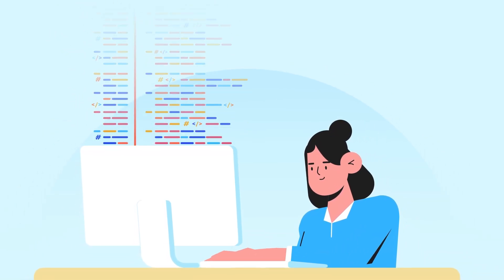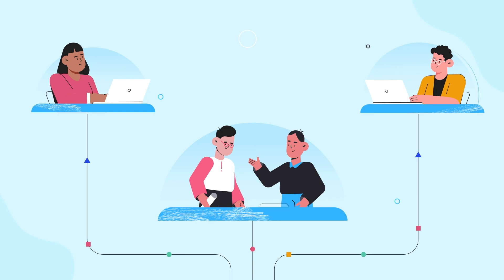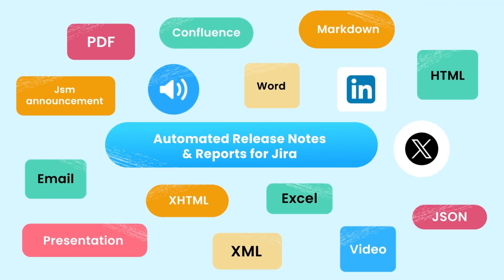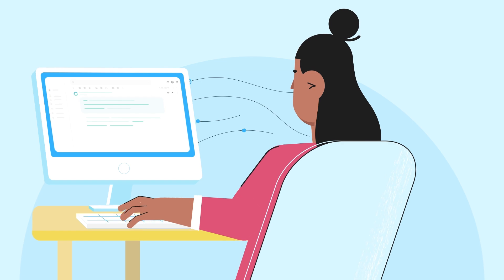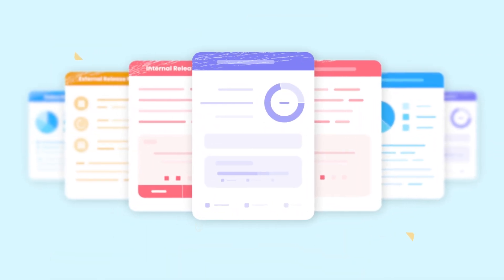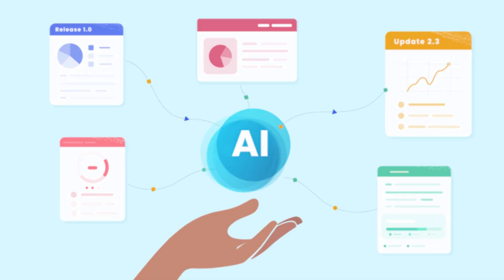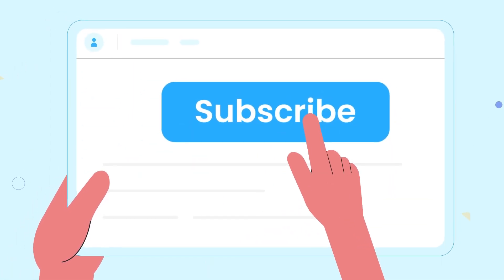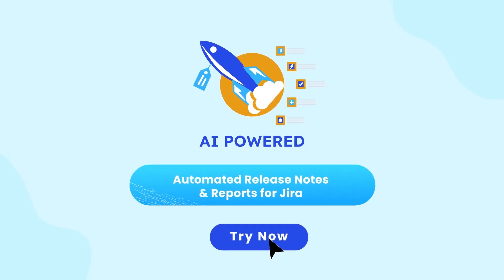Automated Release Notes & Reports App for Jira | Full Feature Explainer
📢 Enhance Your Release Management workflow with the Automated Release Notes & Reports for Jira!

Keeping track of software updates and creating release notes can be overwhelming. In this video, learn how the Automated Release Notes & Reports for Jira app automates your work process, saving time and ensuring accurate and tailored reports in a variety of formats. This video will show how to eliminate repetitive tasks and improve efficiency.

👀 What You Will Gain:
✔️ Learn to create release notes and reports in various formats such as email, PDF, Confluence, and presentations
 ✔️ Understand how to customise Jira issue templates to reflect your brand
 ✔️ Explore how to automate the process with triggers for every need, saving precious development time
 ✔️ Embed sleek release note widgets in your applications or create dedicated release pages for user engagement.
 ✔️ Find the ways to use the template gallery for internal and external release notes, Sprint reports, and more.

👥 Who Should Watch:
 🎯 Project Managers who are looking to simplify their release management and communication
 🎯 Release Managers wanting to automate and streamline their report generation
 🎯 Jira Users who need to save time while maintaining accurate release documentation.
 🎯 Teams and stakeholders looking for real-time, accessible product updates.